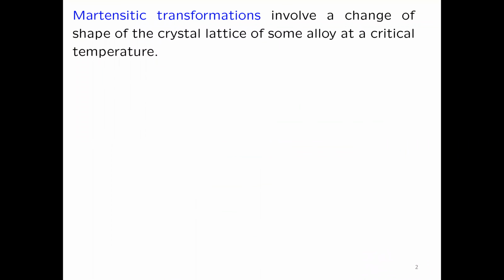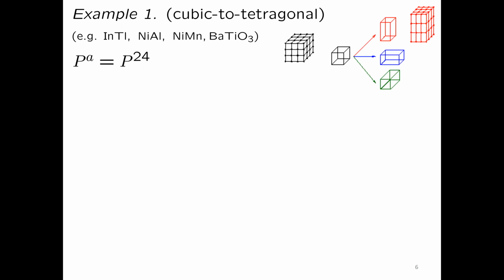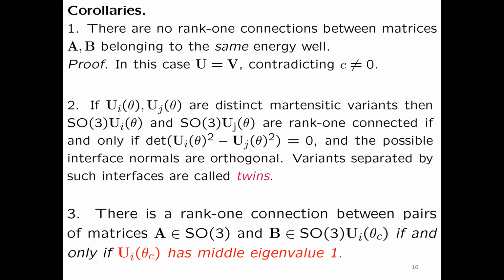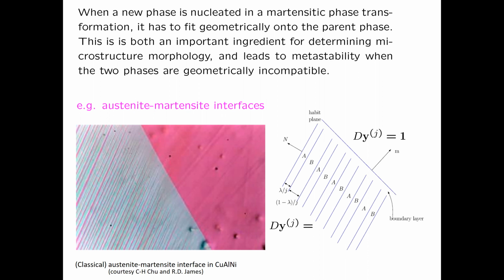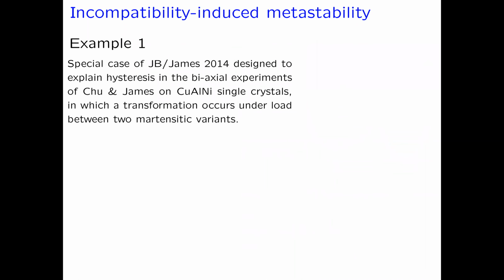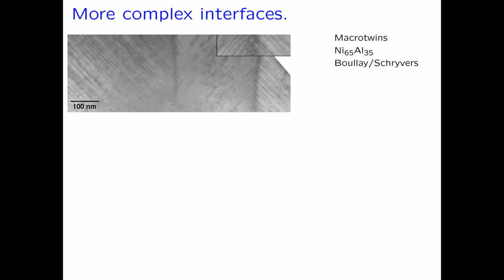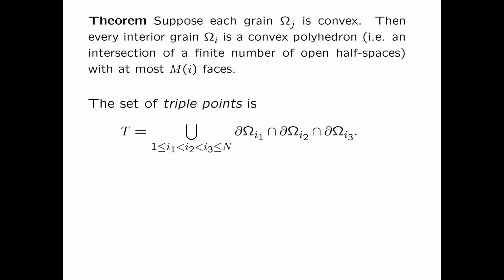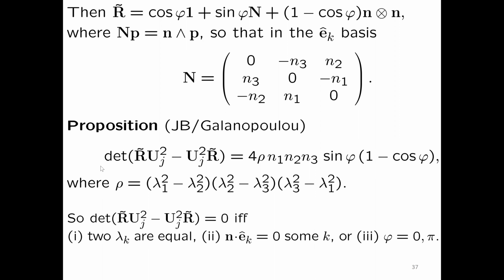Colloquium: Microstructure arising from solid phase transformations by John Ball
Title :  Microstructure arising from solid phase transformations

Speaker:  Prof. John Ball, Heriot-Watt University, Edinburgh

Date : September 20, 2022